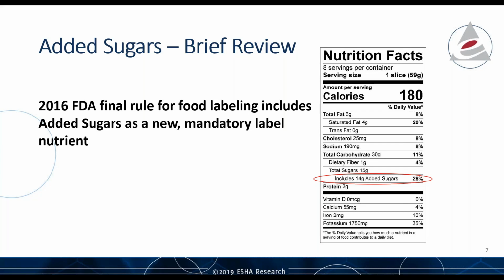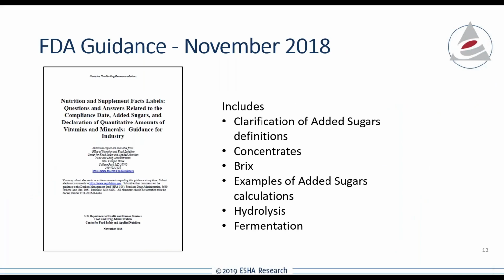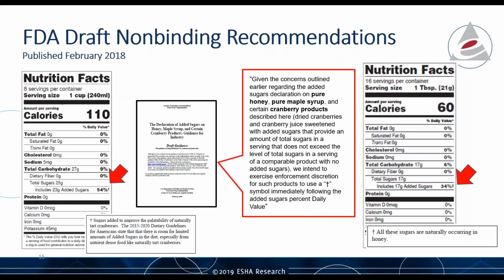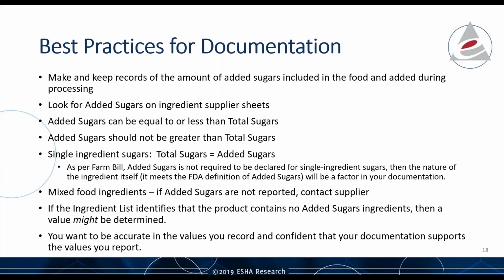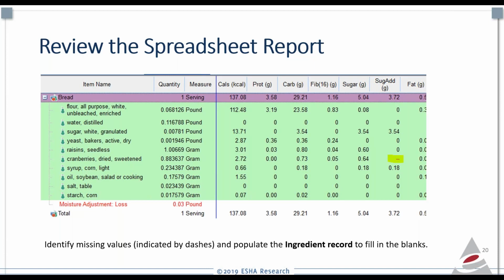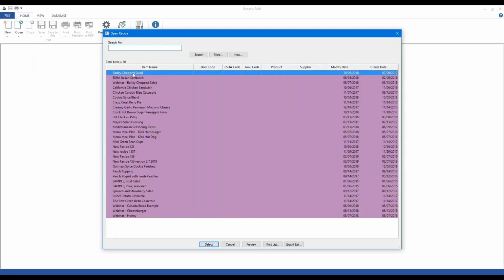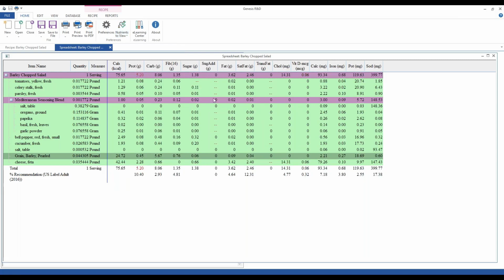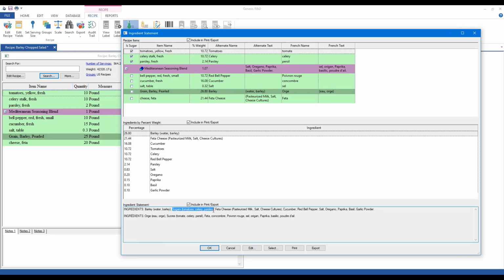Update on Added Sugars on the Nutrition Facts Label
The Farm Bill was passed into law in December 2018 and included changes to added sugar labeling for single-ingredient products, such as honey and maple syrup. During this webinar, we will discuss these changes, what is considered an Added Sugar (and what is not), best practices for documentation, and Genesis R&D user tips for achieving compliance.